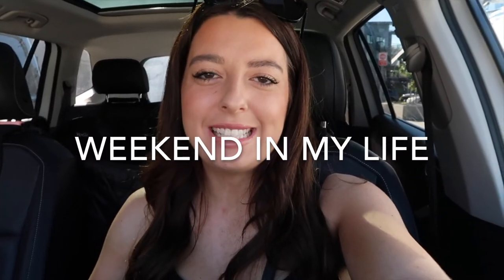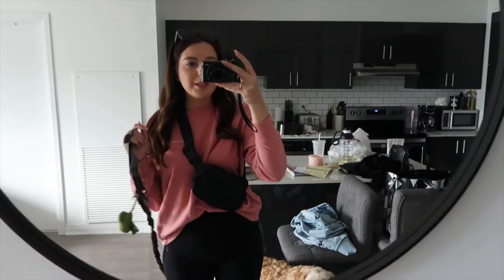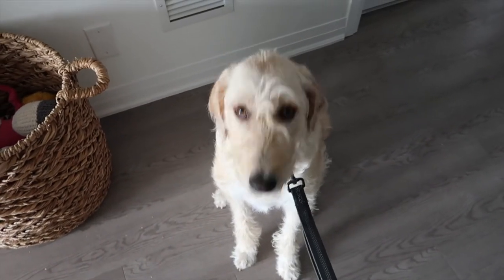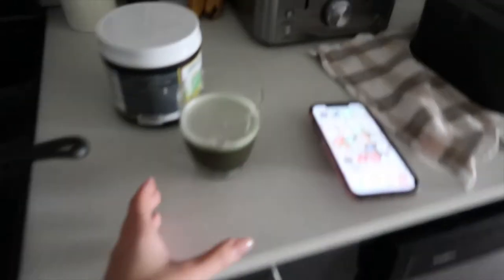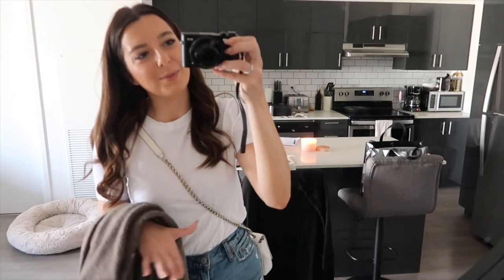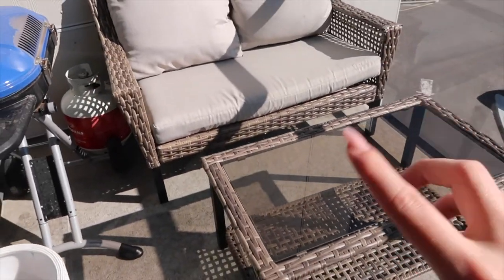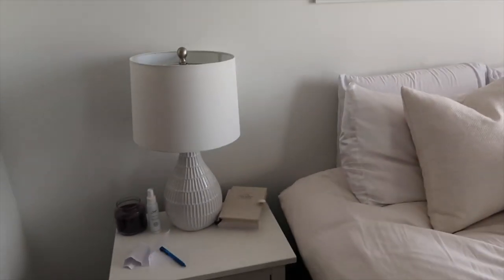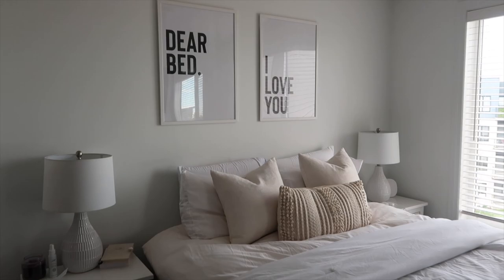A WEEKEND IN MY LIFE | appliance shopping, work fundraiser, clean with me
Welcome to another weekend in my life! Life has been so busy lately but I am thrilled I get to share bits and pieces with you all. xo

First Health Apparel code: HALEY
Beyond Yourself Supplements code: HALEY